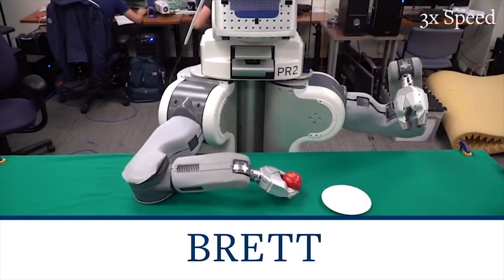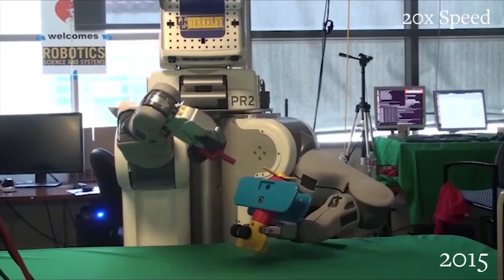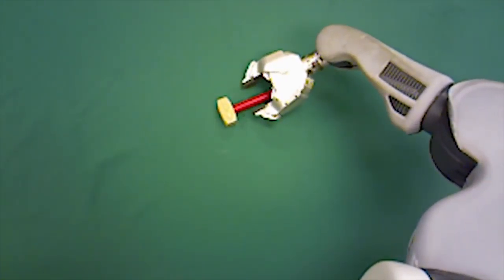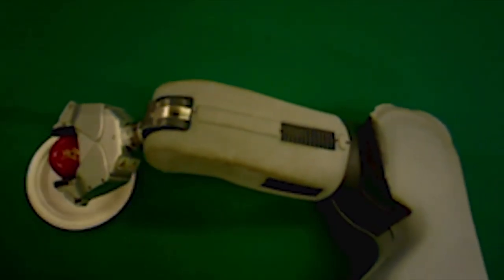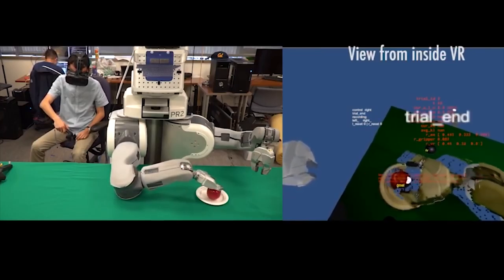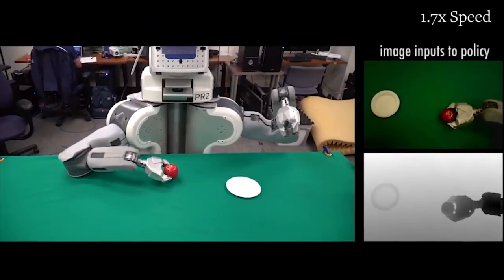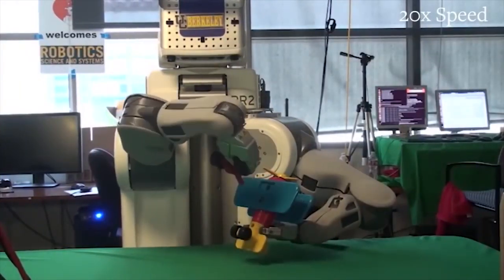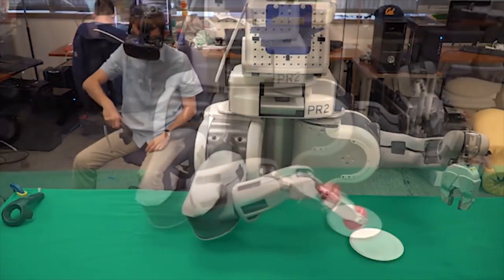BRETT: The Easily Teachable Robot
Robots today must be programmed by writing computer code, but imagine donning a VR headset and virtually guiding a robot through a task, like you would move the arms of a puppet, and then letting the robot take it from there. That's the vision of Pieter Abbeel, a professor of electrical engineering and computer science at the University of California, Berkeley, and his students, Peter Chen, Rocky Duan, Tianhao Zhang, who have launched a start-up, Embodied Intelligence, Inc., to use the latest techniques of deep reinforcement learning and artificial intelligence to make industrial robots easily teachable. [1/2018] [Show ID: 33301]

More from: UC Berkeley News